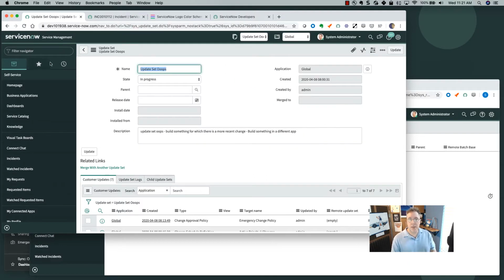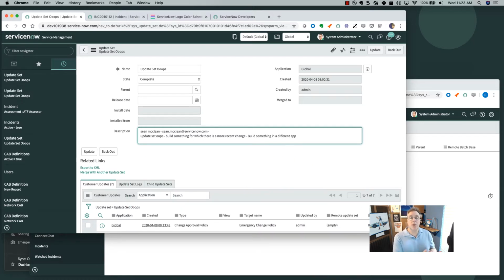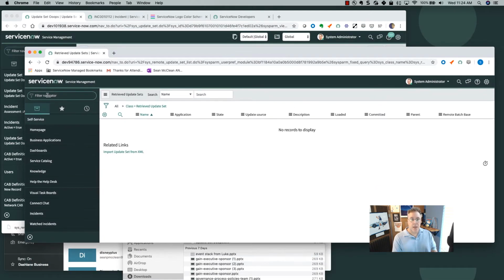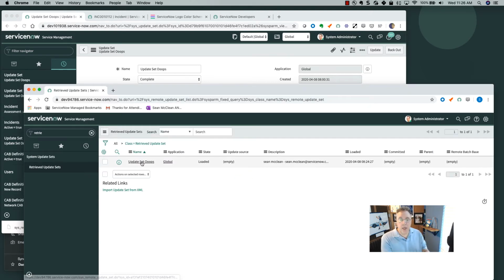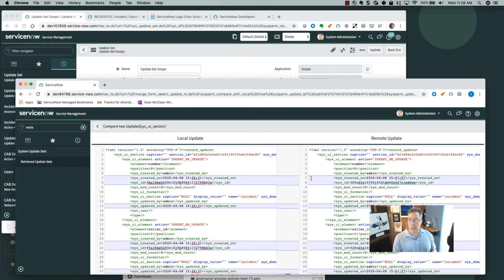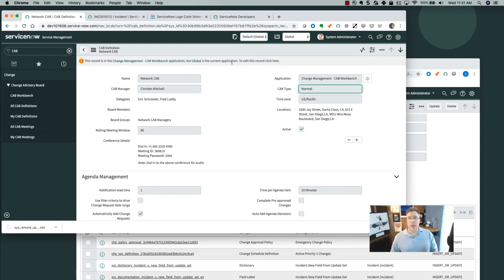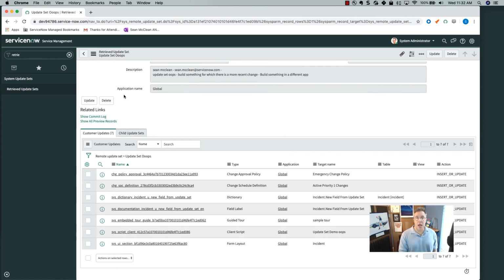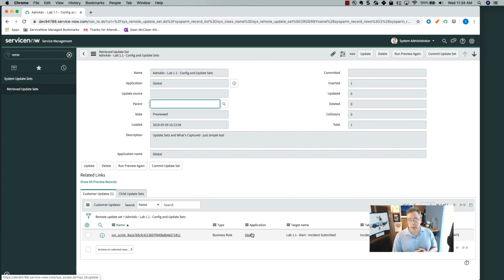Updated Update Sets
A quick refresher on Update Sets for students of my ServiceNow training classes. Some tips and reminders